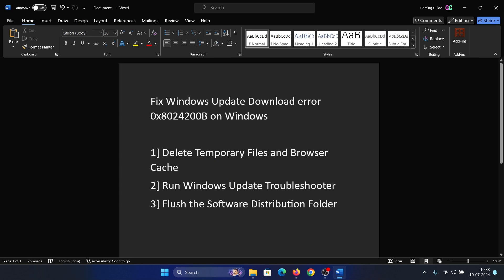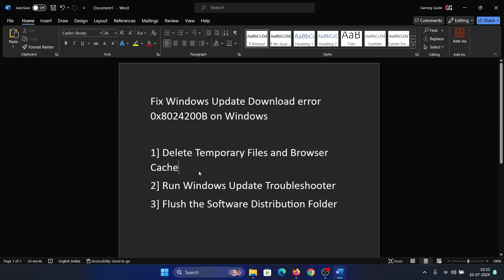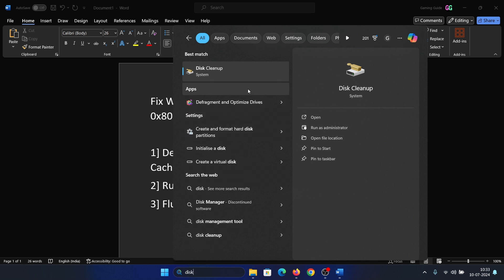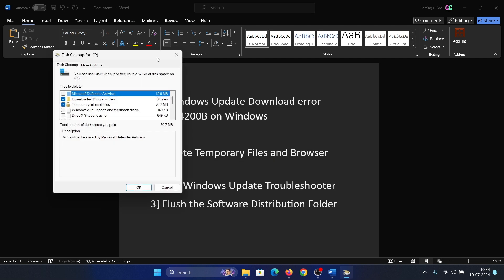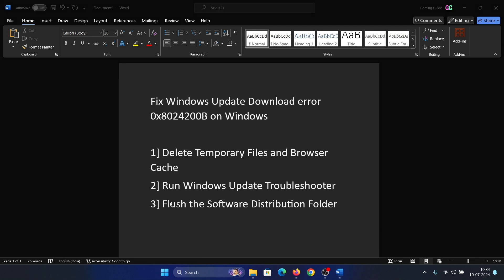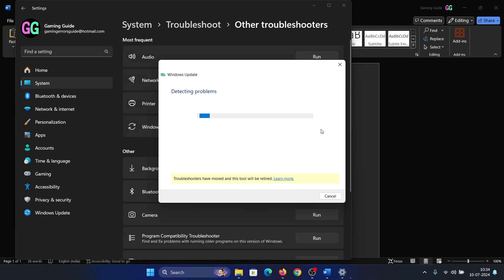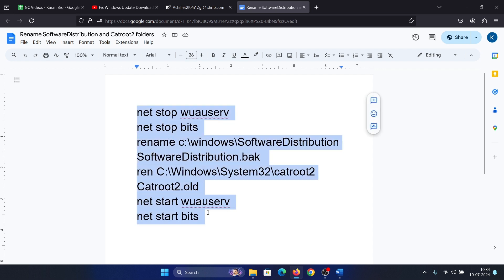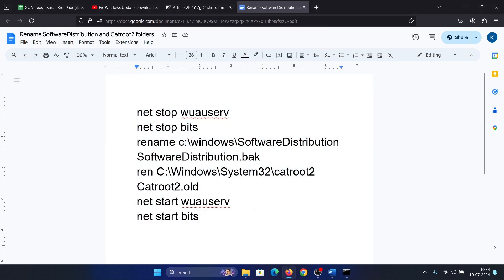How to Fix Windows Update Download Error 0x8024200B on Windows 11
Video Title: How to Fix Windows Update Download Error 0x8024200B on Windows 11

If you wish to Fix Windows Update Download error 0x8024200B on Windows, then please watch this video.